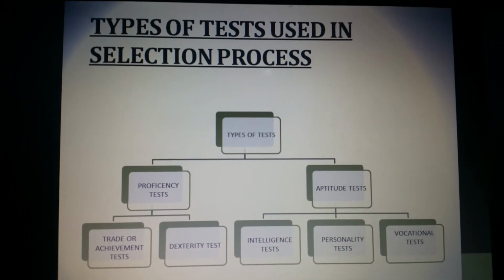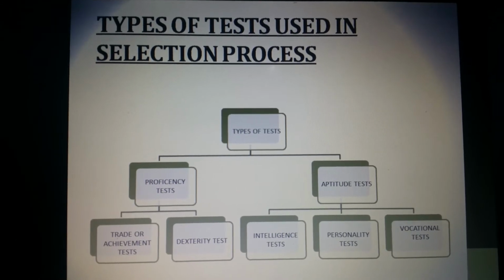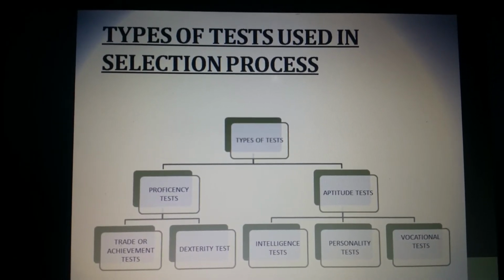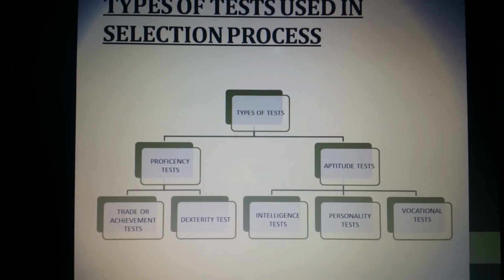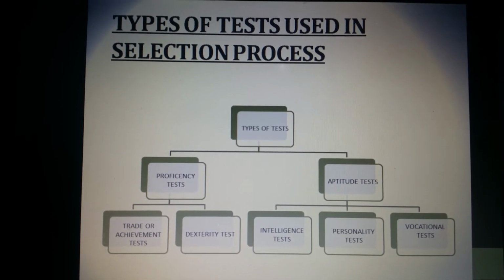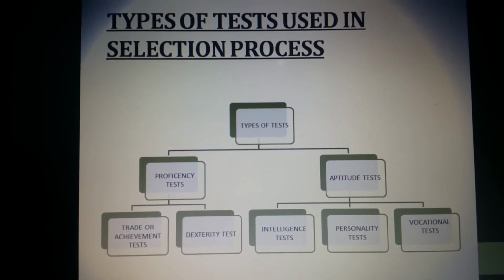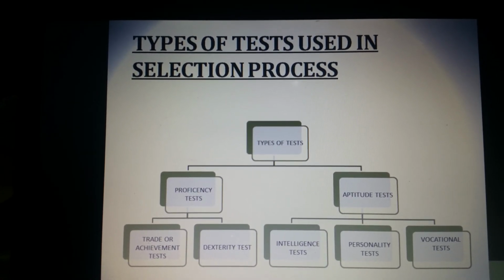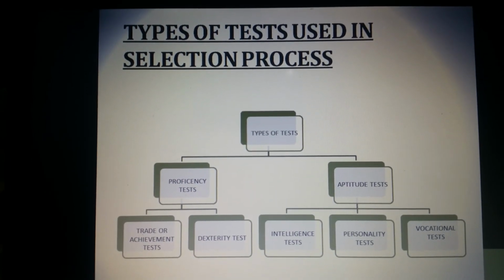Tests used in selection of candidates for employment